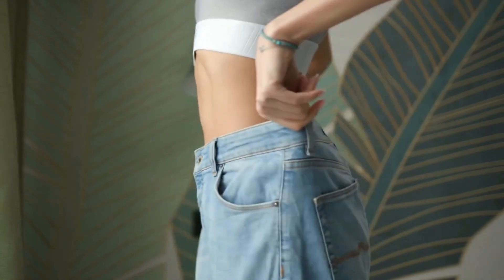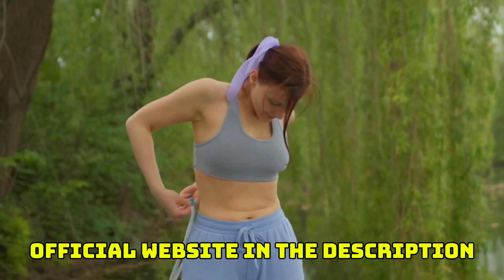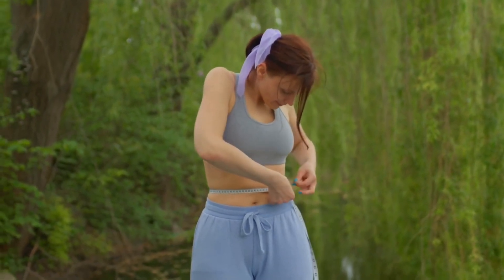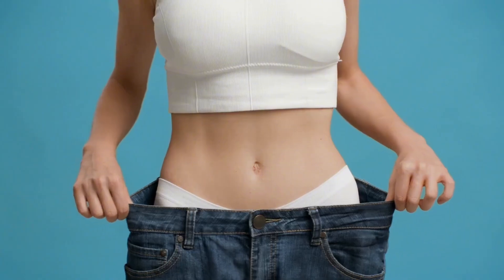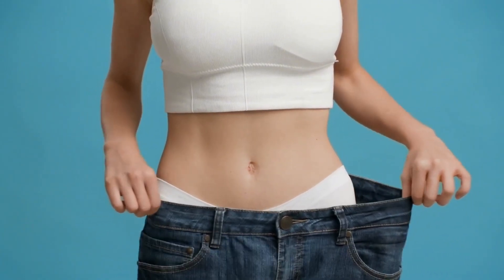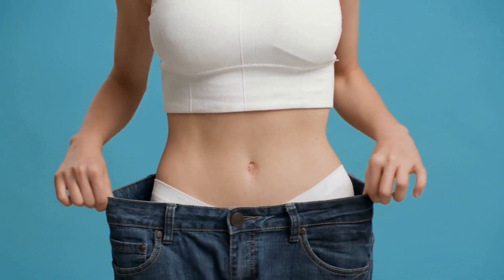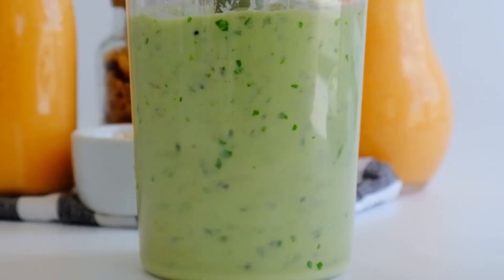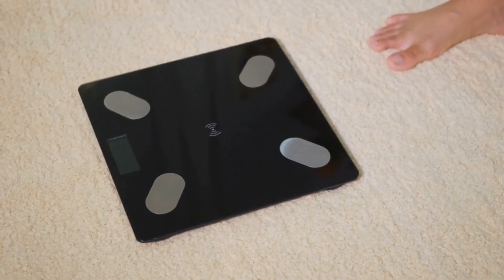TONIC GREENS ✅[THE TRUTH]✅-TONIC GREENS REVIEW! TONIC GREENS REALLY WORK? TONIC GREENS REVIEWS 2024!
Hello, my name is Vic!

But first, you might be wondering: Does Tonic Greens really work? Where can I buy it? Is it safe? What benefits can I expect? Stick around until the end of this video, because I’m going to cover everything you need to know about Tonic Greens!

✅ IMPORTANT NOTICE ABOUT TONIC GREENS
The first thing you need to be aware of is to be VERY CAREFUL about the website you’re purchasing from, as Tonic Greens is only sold through its official website. When you use this link, the latest offer available at that moment will be automatically activated, so don’t miss out!

✅ BENEFITS OF TONIC GREENS
What sets Tonic Greens apart? This supplement is crafted with a powerful blend of natural ingredients designed to boost your immune system, enhance energy levels, and support overall wellness. Tonic Greens works by providing your body with essential nutrients, antioxidants, and superfoods that promote better health and vitality. Users report a significant improvement in energy, reduced inflammation, and enhanced overall well-being.

✅ DOES TONIC GREENS REALLY WORK?
 Here’s something important to remember: you need to be realistic about your journey. Tonic Greens isn’t a magic potion, but it’s a powerful tool that can support your health goals when used consistently. Results can vary from person to person, so be patient and give yourself time to see the effects.

✅ THE TONIC GREENS FORMULA
How does it work? By taking Tonic Greens daily, you can support your body’s natural ability to fight off infections and maintain a healthy immune system. For the best results, make sure to follow the recommended usage instructions consistently.

✅ TONIC GREENS GUARANTEE
If you’re curious but unsure, here’s some good news: you can try Tonic Greens risk-free for 60 days. If for any reason you feel it’s not for you, simply request a refund, and you’ll get 100% of your money back—no questions asked. You really have nothing to lose!

Tonic Greens could be the solution you need to achieve your health goals. Whether you’re looking to boost your immunity, increase energy levels, or simply maintain a healthier lifestyle, this supplement can provide the support you need. Ready to take the next step?

00:00 TONIC GREENS OFFICIAL WEBSITE
00:18 TONIC GREENS REVIEW
00:30 THE TRUTH ABOUT TONIC GREENS
00:58 DOES TONIC GREENS REALLY WORK?
01:18 TONIC GREENS REVIEWS
01:30 HONEST REVIEW OF TONIC GREENS
01:40 TONIC GREENS INGREDIENTS
01:50 TONIC GREENS REVIEW 2024
02:00 TONI CGREENS GUARANTEE
02:20 HOW TO USE TONIC GREENS FOR BEST RESULTS
03:00 TONIC GREENS FINAL VEREDICT